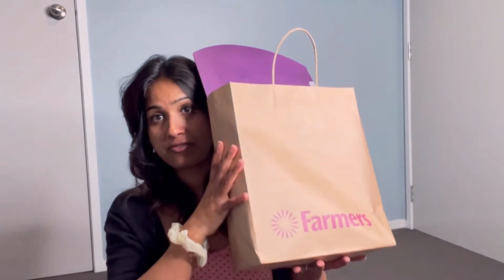How to create Birthday Gift basket |DIY birthday🎁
How I created this beautiful birthday Basket for Sia who is turning 1 🎂😇